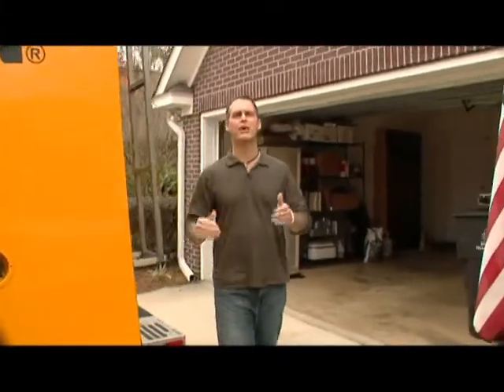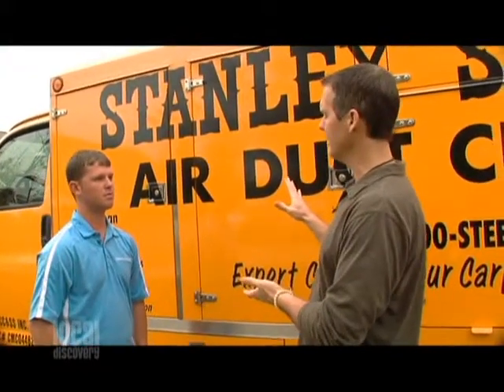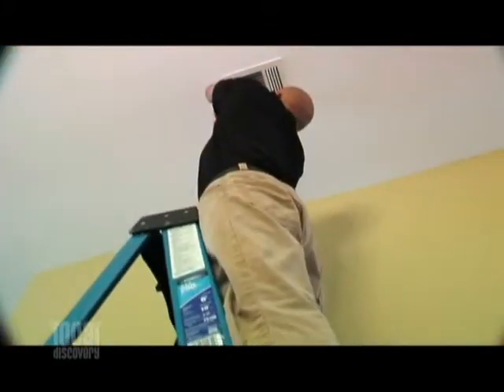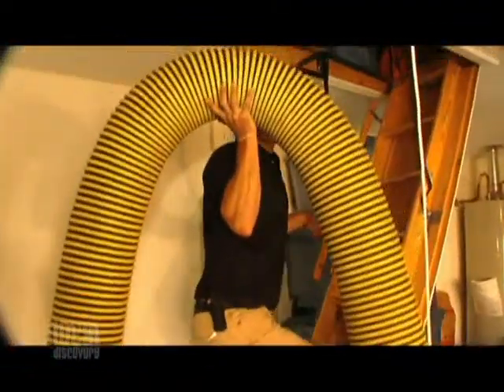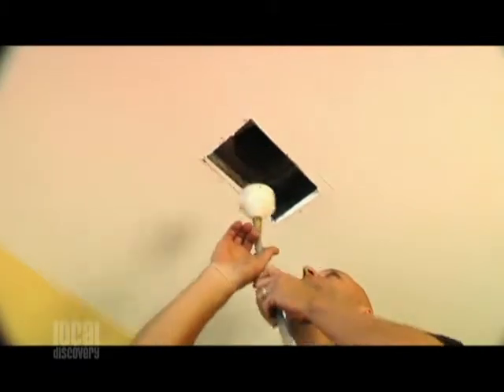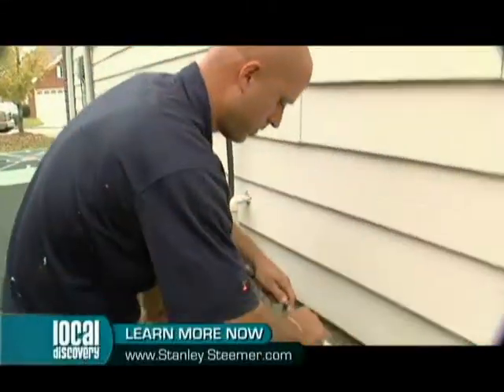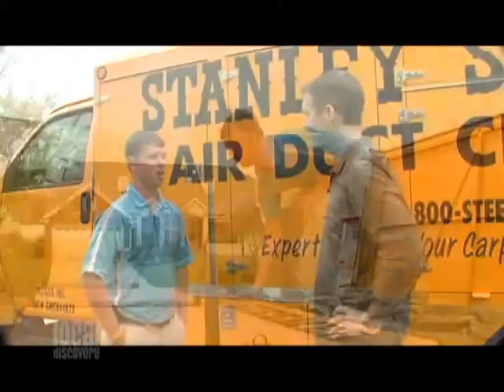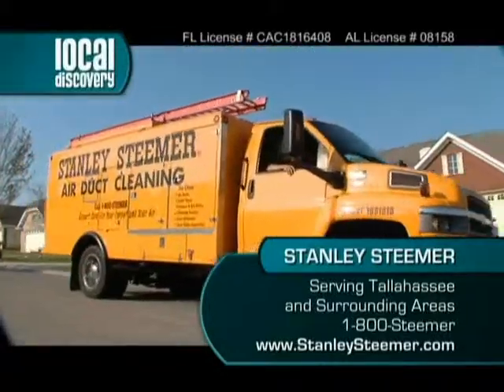Stanley Steemer - Air Duct.mpg